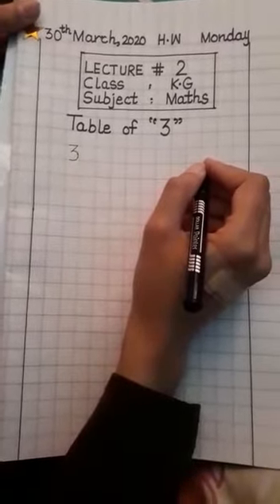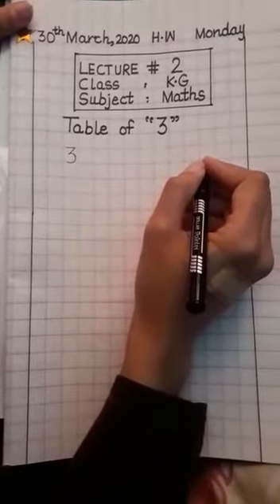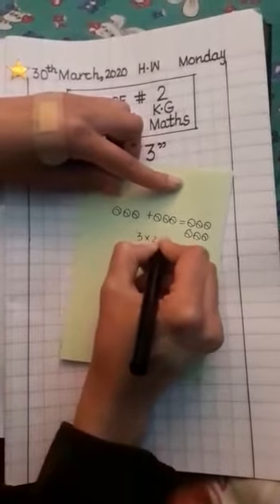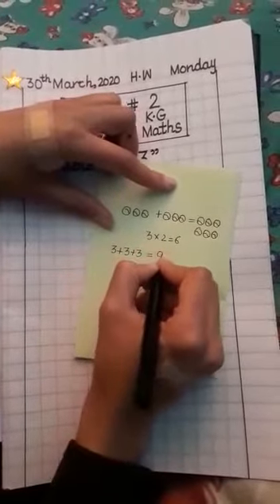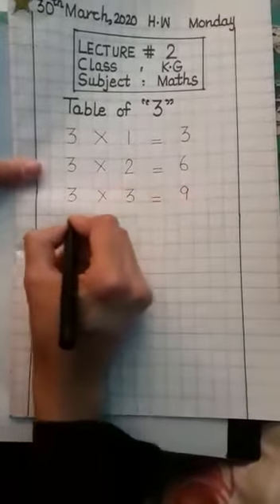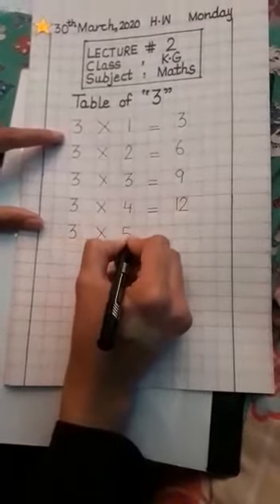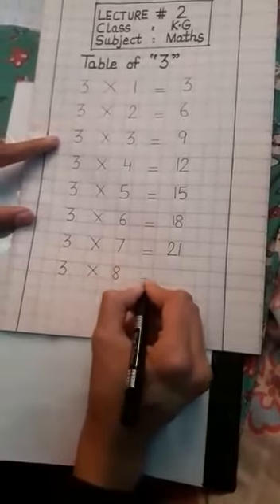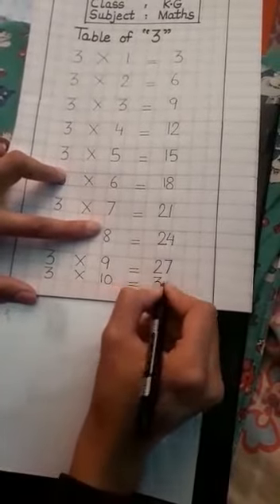Class KG. Mathematics lecture #2